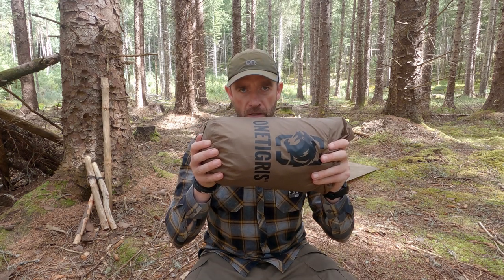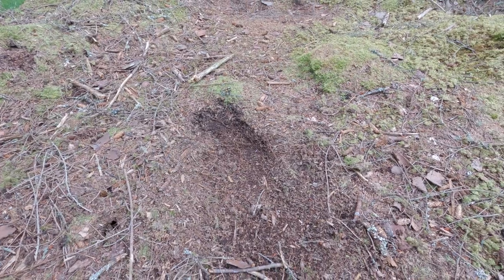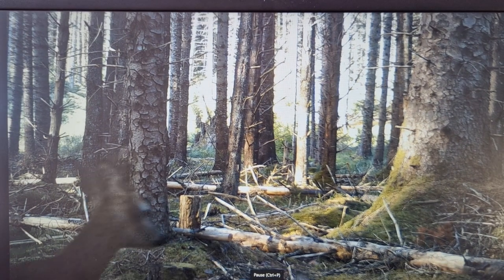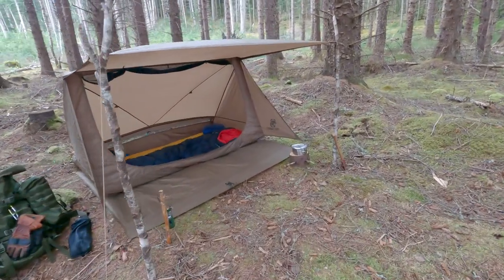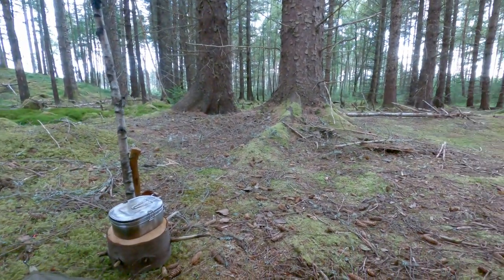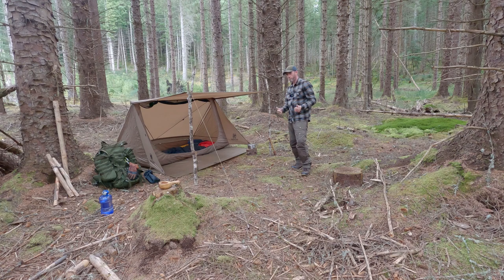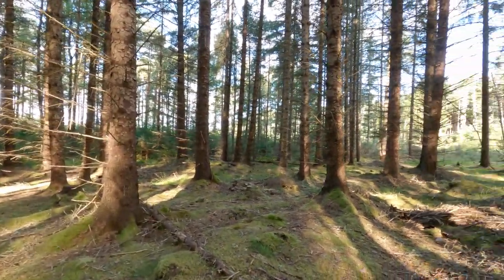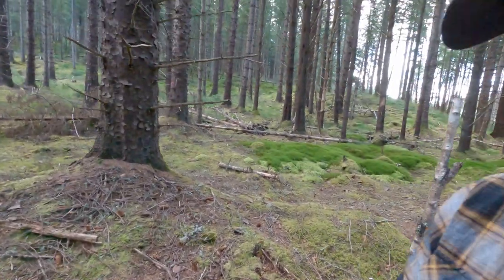Wild Camping In The OneTigris Backwoods Bungalow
Join me on a very relaxing overnighter in the OneTigris Backwoods Bungalow.
Cooking up some good food and looking into some animal marking I had spotted in the woodland.

Music
Watch:

 • Feel — Land of Fire | Free Background...

 • Fragments – AERØHEAD (No Copyright Mu...